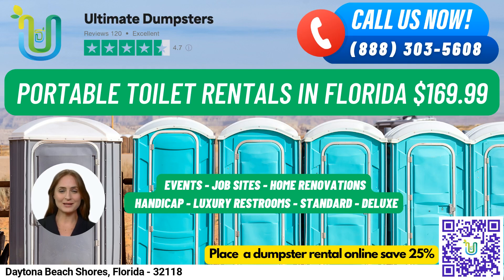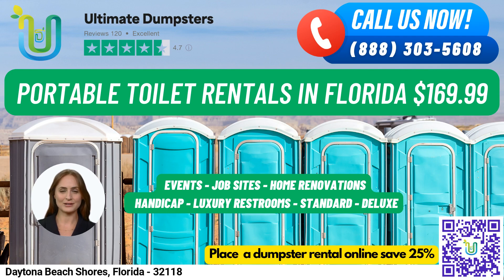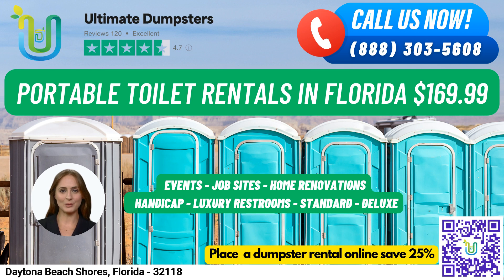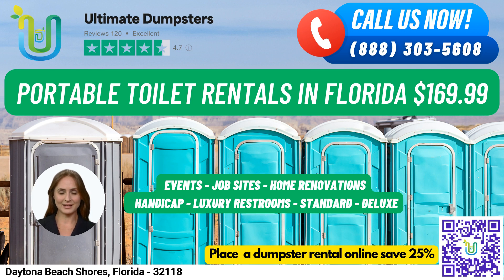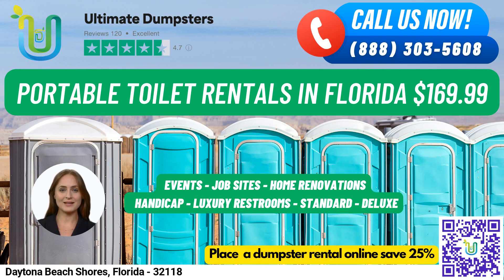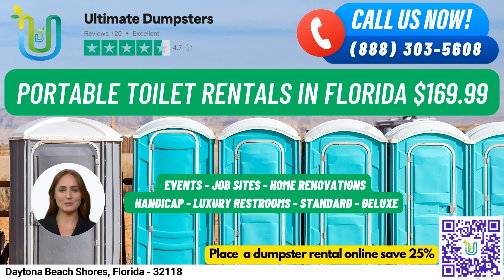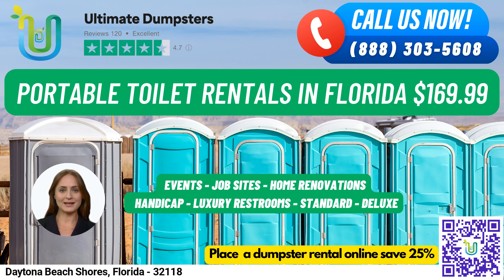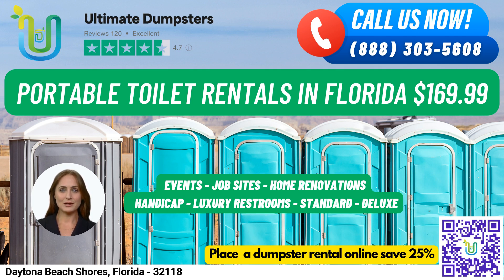Cheap Portable Toilet Rentals $169 - Daytona Beach Shores, Florida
Hello and welcome to Ultimate Dumpsters, your go-to source for renting portable toilets in Daytona Beach Shores, Florida. We are proud to offer nationwide coverage delivering to over 50,000 cities across 50 states and 3 countries, sourcing dumpsters using the best and cheapest local providers. With a 4.5+ star rated reputation, you can trust us to provide reliable and efficient services for all your waste management needs.

At Ultimate Dumpsters, we offer roll-off dumpsters in all sizes, ranging from 10 yards to 40 yards, with flexible and affordable pricing options. We also provide free quotes and estimates for every job and customer, and for orders placed in the morning, we offer same-day delivery. Additionally, we offer the convenience of combining multiple services, such as dumpster rentals, porta potties, mobile storage units, temporary fencing, commercial weekly garbage, and more.

Our online portal allows you to easily check on order statuses and make changes, and we provide a dedicated project manager for every client to ensure personalized and attentive service.

Now, let's talk about our portable toilet rentals. We offer a variety of options that can be used for job sites, events, weddings, home renovations, construction projects, schools, and more. Our standard portable toilets come equipped with a toilet seat, a holding tank, and a door that can be locked from the inside. For added convenience, our deluxe portable toilets come with a sink, paper towel dispenser, and soap dispenser. Our flushable portable toilets come with a flushing mechanism that uses either fresh water or chemicals to help flush the waste into the holding tank. Our handicap accessible portable toilets are designed to accommodate individuals with disabilities and come equipped with handrails, ramps, and extra space to allow for wheelchair access. Our trailer-mounted portable toilets are larger units that can be easily moved from one location to another and typically come equipped with multiple stalls and other amenities. For high-rise construction sites or other locations where standard portable toilets may not be accessible, we offer our high-rise portable toilets, which can be lifted by a crane or other lifting device to reach upper floors. For a more luxurious experience, our VIP portable toilets may come equipped with amenities such as air conditioning, lighting, mirrors, and even music systems. And finally, we offer urinal portable toilets designed specifically for men and equipped with multiple urinals.

To place an order, you can call into Ultimate Dumpsters or use the QR code in this video to order online.

Fun fact about Daytona Beach Shores: It is home to the tallest lighthouse in Florida, the Ponce Inlet Lighthouse, which stands at 175 feet tall.

Daytona Beach Shores, Florida  - 32118